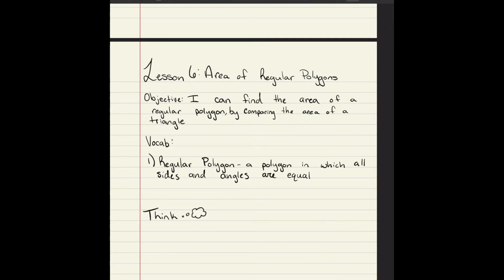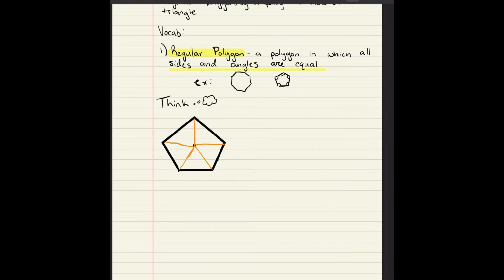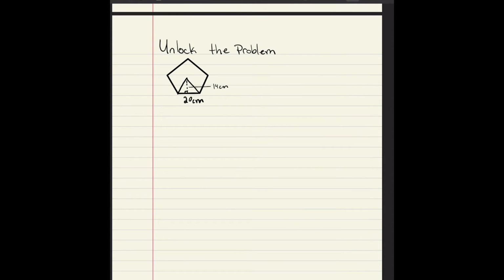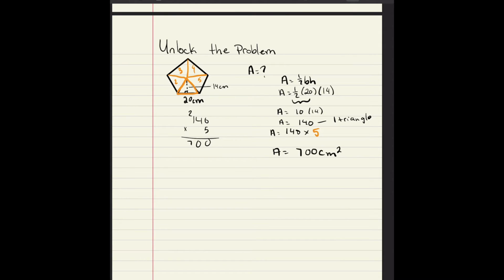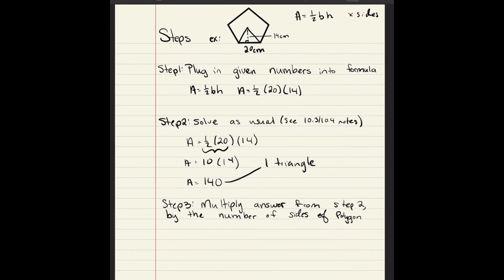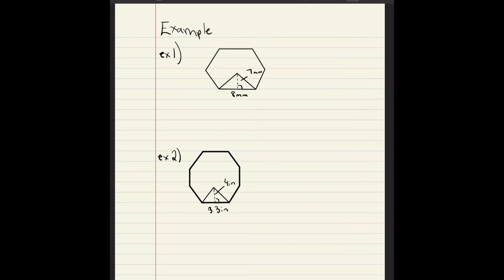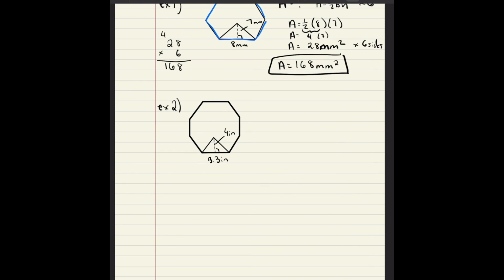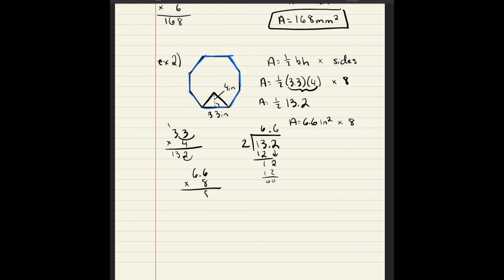Lesson 6: Area of a Regular Polygon